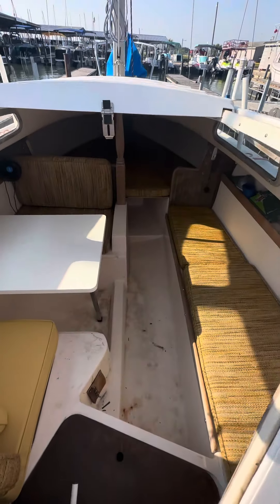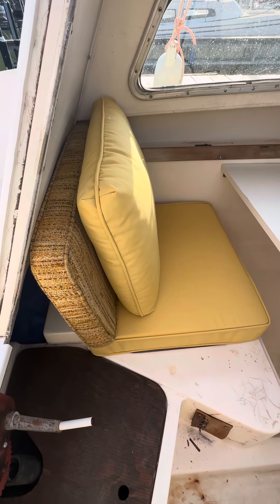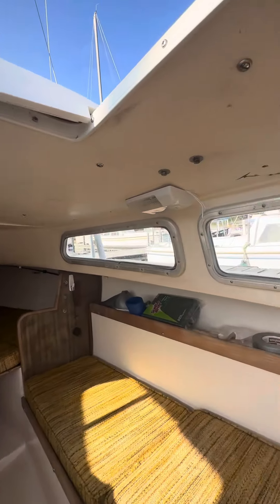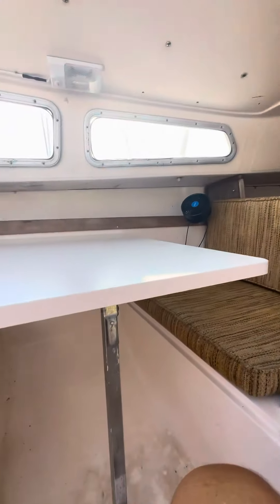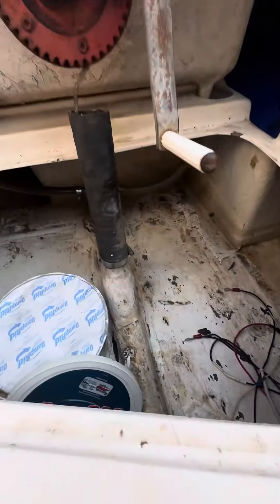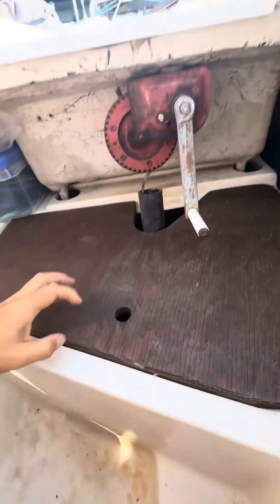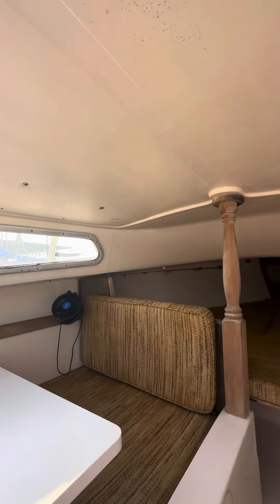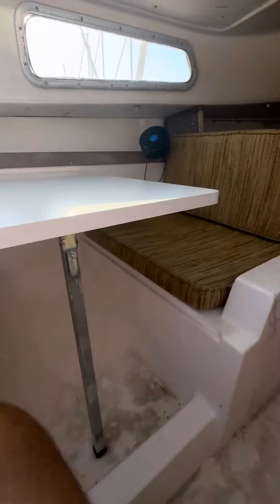Catalina 22 Interior Tour